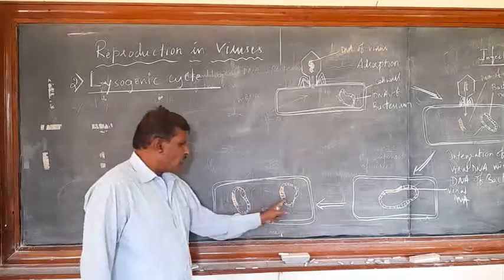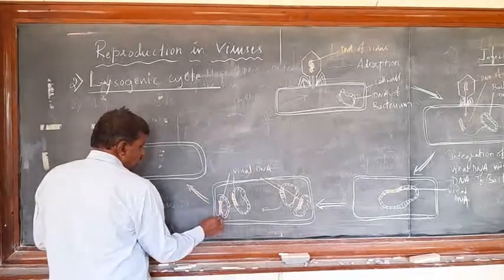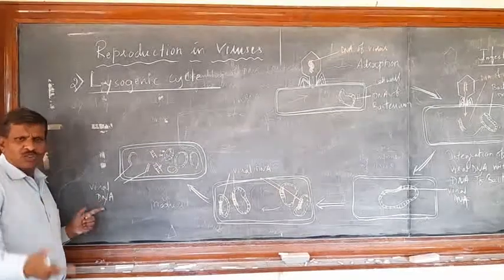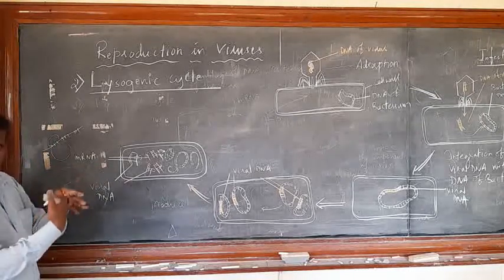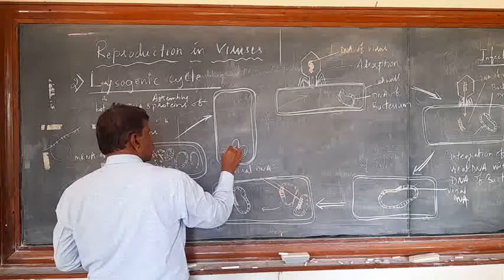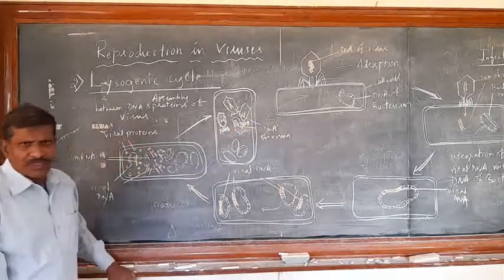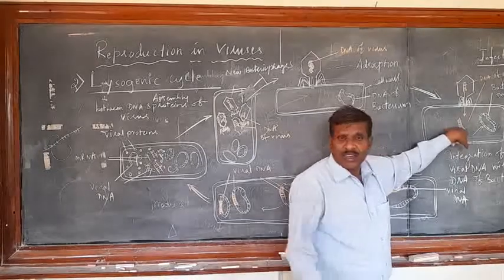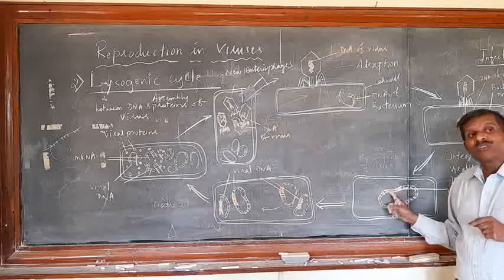Multiplication of viruses II